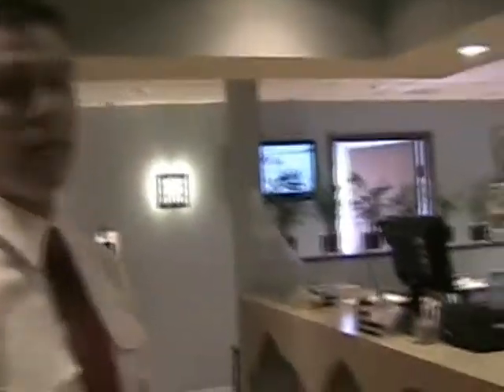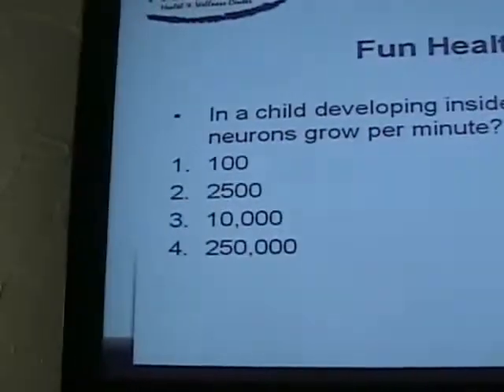Tour of Valeo Health and Wellness Center.wmv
Tour of Valeo Health and Wellness Center Eden Prairie MN